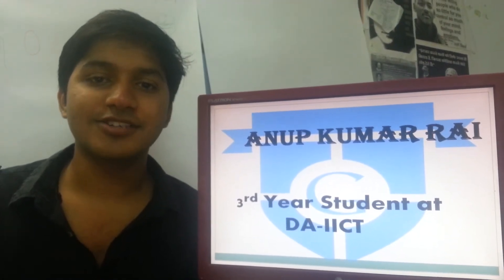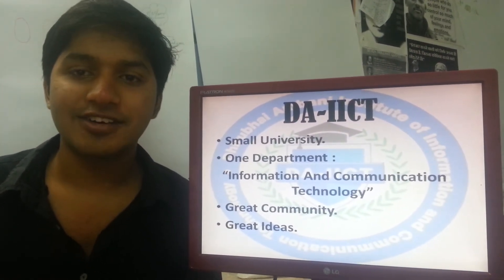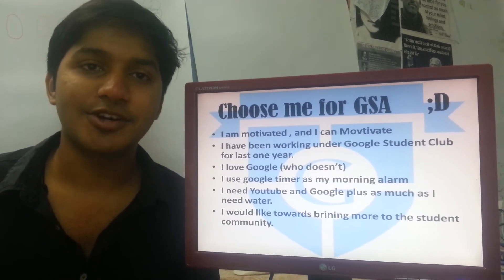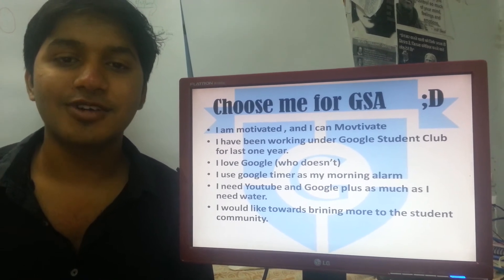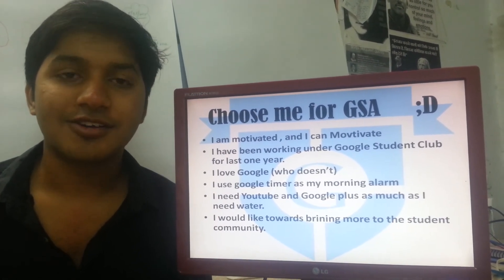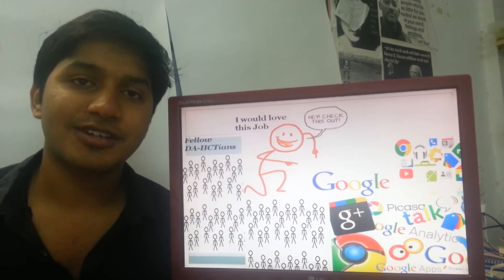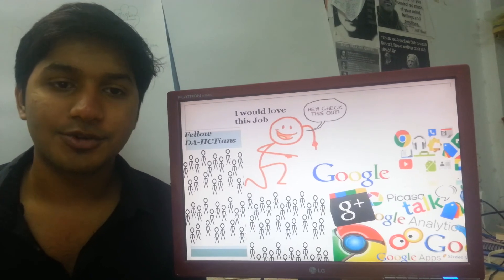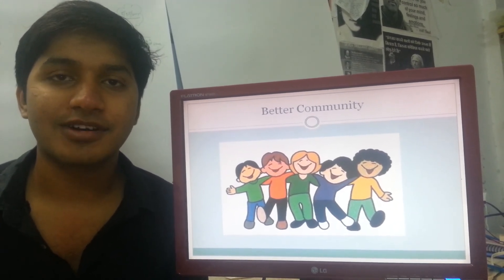GSA- Application- DA-IICT Anup Kumar Rai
Anup Rai.
Application For the post of google student ambassador